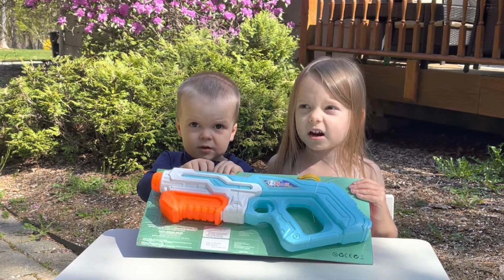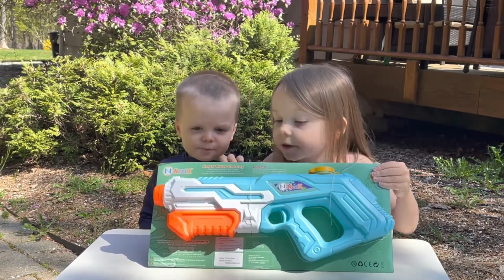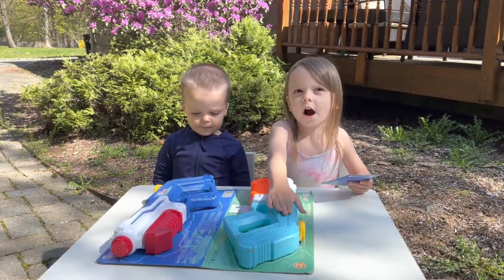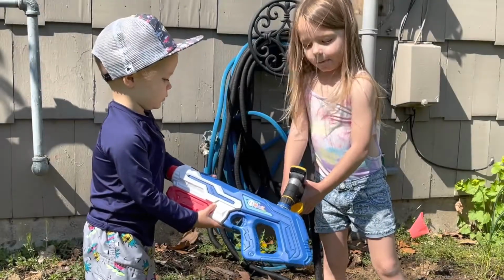NextX Water Gun Review- SHOOT UP to 26 feet-2 Pack 970CC High Pressure -Upgrade Your Summer!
Fun Game for Outdoor - Holding water gun and starting a water fight with family, friend,s and trying to win the battle with your great team cooperation. Ideal Super Soaker for Pool, Backyard, Sand, Beach, Party.